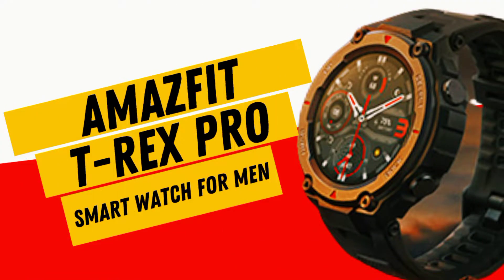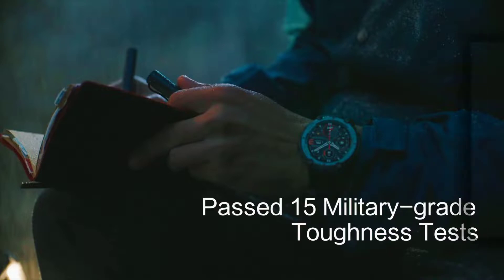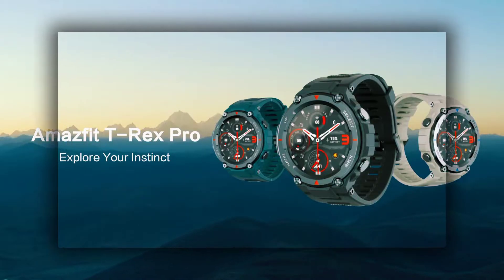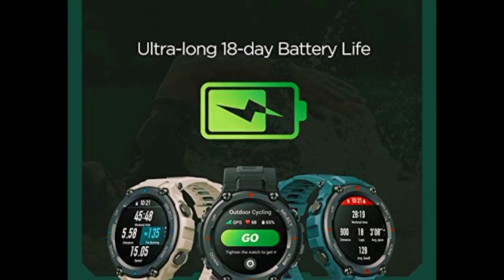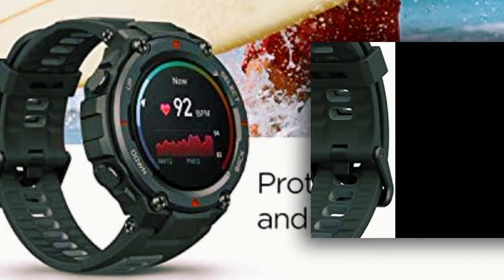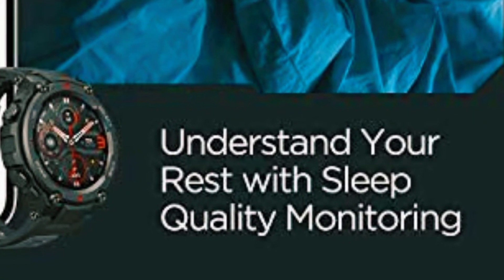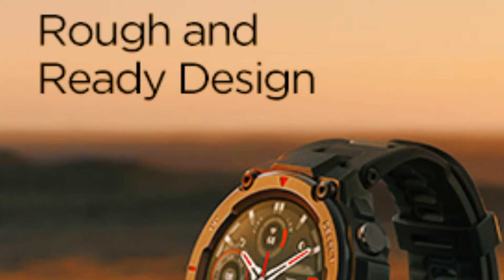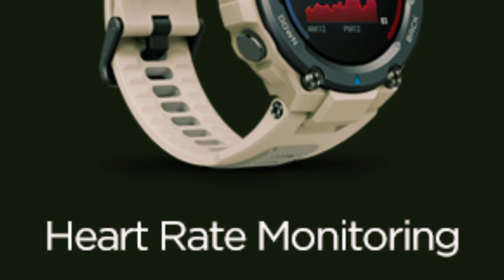Amazfit T-Rex Pro Smart Watch for Men Rugged Outdoor GPS Fitness Watch, @Products Junction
To buy this product from Amazon click on this link:

1.Style: T-Rex Pro
Color: Meteorite Black

2. Style: T-Rex Pro
Color: Desert Grey

3. Style: T-Rex Pro
Color: Steel Blue

Amazfit T-Rex Pro Smart Watch for Men Rugged Outdoor GPS Fitness Watch, 15 Military Standard Certified, 100+ Sports Modes, 10 ATM Water-Resistant, 18 Day Battery Life, Blood Oxygen Monitor @Products Junction

Description
Amazfit T-Rex Pro Outdoor Men’s Smartwatch is designed to explore your Instinct. Military-grade toughness with 10 ATM Water-resistance, 70°C heat resistance, -40°C cold resistance,240 hours humidity resistance, and 96 hours salt spray resistance. Witness endurance that braves the elements with ease. Get a high-level exploration partner that boasts four Global Navigation Satellite systems, a weather tracker, a sunrise and sunset monitor, a current moon phase display, a compass, and a barometric altimeter. Ultra-long 18-day battery life with typical use, and over 100 different sports modes to track your every move. Protect your health and keep fit with heart rate, sleep quality monitoring, and blood-oxygen saturation measurement, and get personalized evaluations via built-in health assessment system PAI. This is a fitness watch that strikes the perfect balance between practicality and comfort–features an always-on 1.3-Inch HD AMOLED color screen for smoother touch operation and richer & brighter color, a skin-friendly silicone strap with a sweat-wicking design to ensure it stays dry and comfortable.

Features & details
【TOUGHNESS FROM THE INSIDE OUT】The Amazfit T-Rex Pro comes with a 1.3" HD AMOLED always-on color screen; The outer bezel undergoes a metal-spraying process, which enhances the rich textures of the light 60g watch body. Having passed 15 military-grade tests1, this smart watch can battle with you through hot deserts, humid rainforest and polar glaciers. Witness endurance that braves the elements with ease.
【YOUR PARTNER IN EXPLORATION】The Amazfit T-Rex Pro smartwatch is high-level exploration partner, supporting four global navigation satellite systems, a blood-oxygen saturation measurement system, a heart rate monitor, a sleep monitor, a weather tracker, a sunrise and sunset monitor, a current moon phase display, a compass and barometric altimeter.
【Ultra-long 18 Day Battery Life】When fully-charged, you can relax and enjoy up to 18 days of activity and progress with typical usage, or up to 9 days with heavy usage, or up to 40 hours with GPS continuous working mode. Go nonstop with T-Rex Pro watch！
【10 ATM WATERPROOF】With a 10 ATM grade, the Amazfit T-Rex Pro smart watch is water-resistant to a depth of up to 100 meters and can accompany you as you surf, swim, or explore the mysterious underwater world together.
【OVER 100 SPORTS MODES】The Amazfit T-Rex Pro fitness watch features over 100 sports modes and can be used to monitor critical data such as workout heart rate, distance traveled, movement speed, and calories burned in real time for most sports modes, to help you track and improve your athletic performance.
【YOUR ULTIMATE PERSONAL ASSISTANT】The Amazfit T-Rex Pro smart watch notifies you of any incoming text messages or calls, scheduled alarms, and events, to prevent you from missing any important information. It can also easily control music playback.

Product information
ASIN ‎B08X9V75SH
Item model number ‎W2013OV3N

OS ‎Amazfit OS
Wireless communication technologies ‎Bluetooth
Connectivity technologies ‎GPS
GPS ‎GPS Enabled
Special Features ‎Heavy Duty Protection
Display technology ‎AMOLED
Form Factor ‎Watch
Colour ‎Desert Grey
Included Components ‎Watch body (including standard strap) Magnetic charging stand User manual
Manufacturer ‎Amazfit
Watch body (including standard strap) Magnetic charging stand User manual
@Products Junction